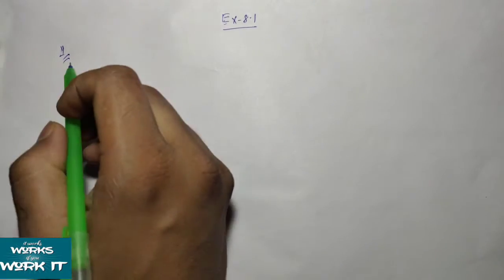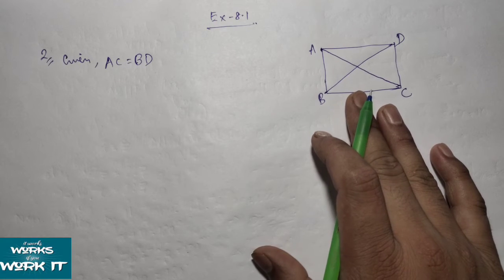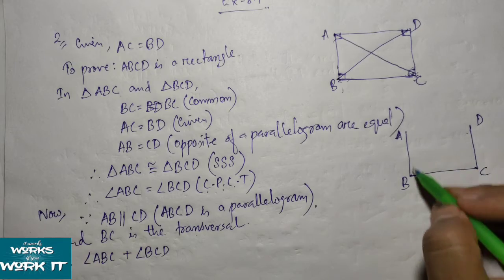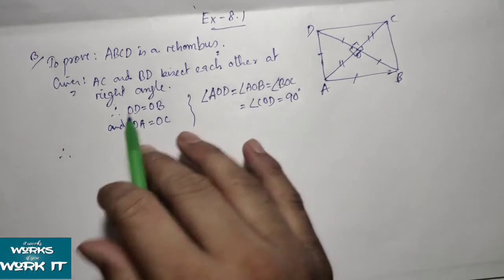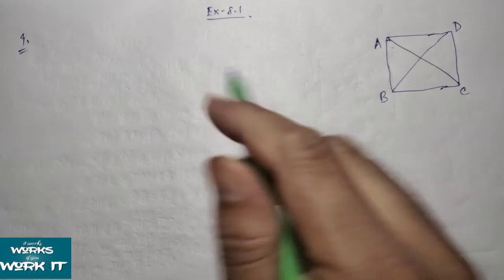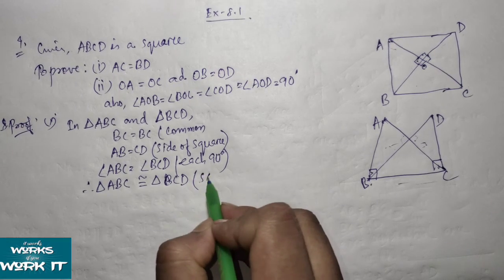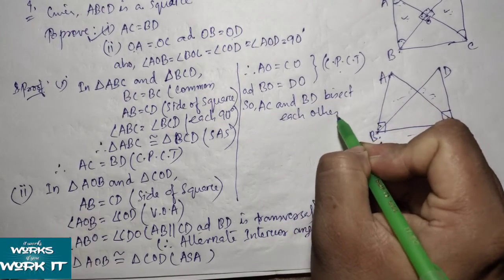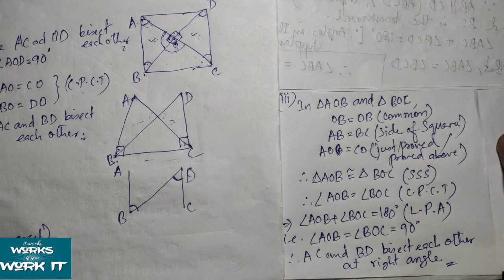Class-9 || Maths || Quadrilaterals || Ex-8.1 (Q.No. 1,2,3&4)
Class-9, Subject- Maths, chapter- Quadrilaterals

Hello Students..

This video contains the solution of Ex-8.1  Chapter Quadrilaterals of class-9 , Maths.

Keep Watching.

Don't Quit...

Music: Call Me Musician: LiQWYD URL Music: Sweet Musician: LiQWYD URL